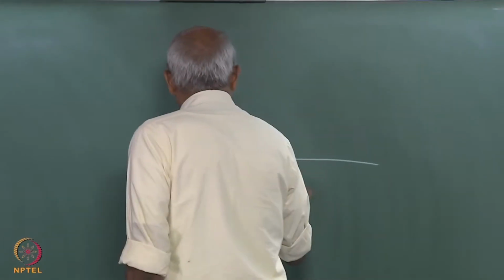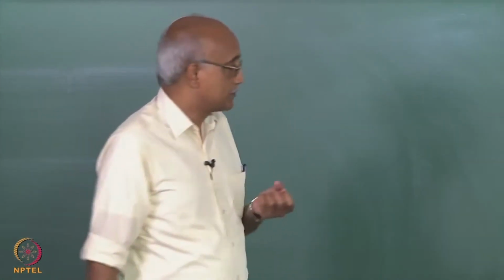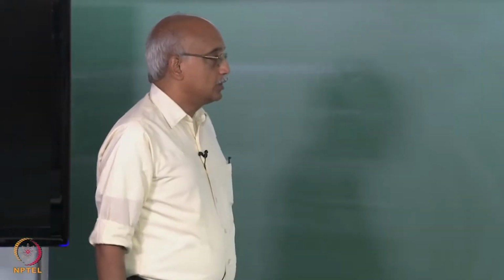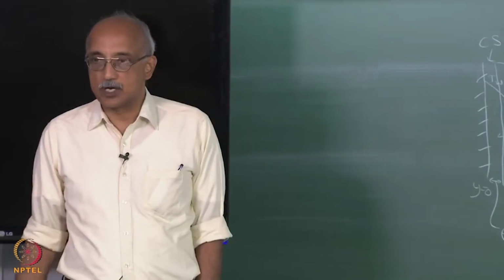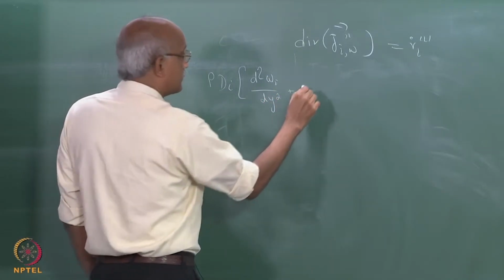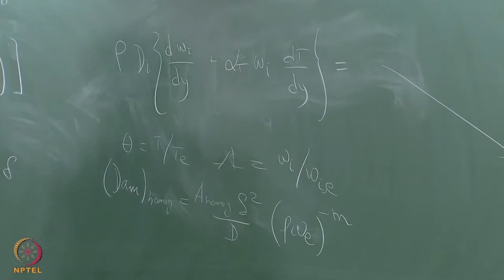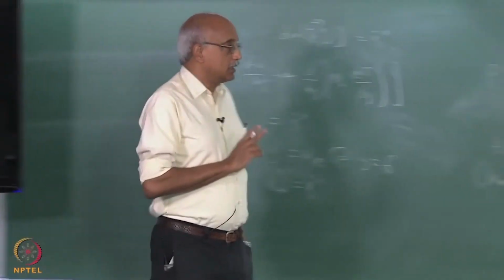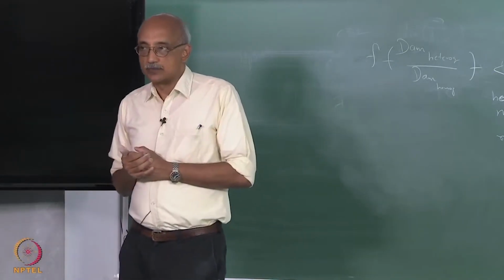CVD Applications: Aerosol CVD (ACVD)